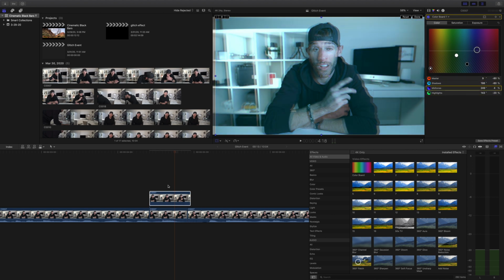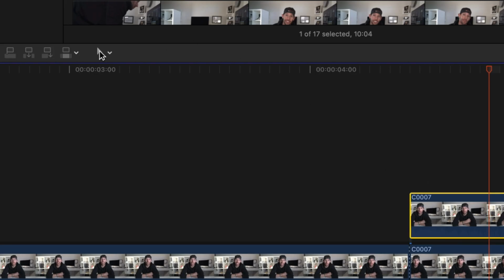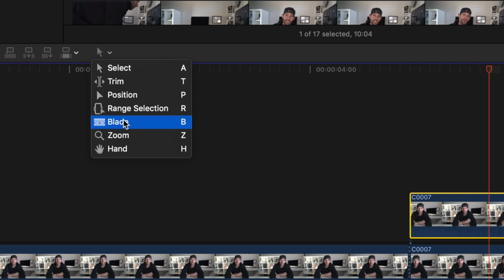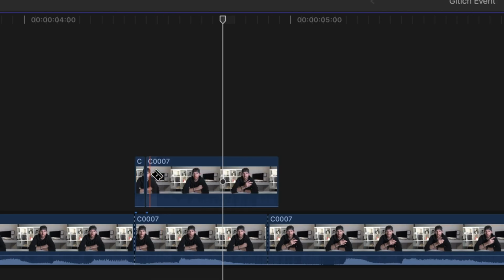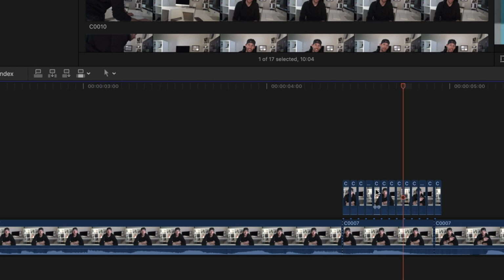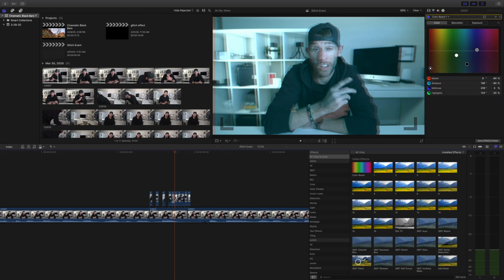How to Glitch EFFECT your footage! Final Cut Pro x Tutorial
This a great way to create these GLITCH EFFECT to your videos. There is no plugins needed. Plus you will learn this less than two minutes. Enjoy the video.

In this video I teach you how to make your videos more cinematic by adding cinematic black bars.

Sony A73 (Main Camera)
Tarmron 28-75mm F/ 2.8
Sony - FE 50mm F1.8 Standard Lens
Sony FE 70-200mm f/2.8 GM OSS Lens
Rokinon 14mm F2.8 Full Frame Auto Focus Lens
Dji Mavin Pro 2
Dji Mavin Air
Rode VideoMic Pro+
MOZA Air 2 3-Axis Handheld Gimble Stabilizer
Newer Lighting